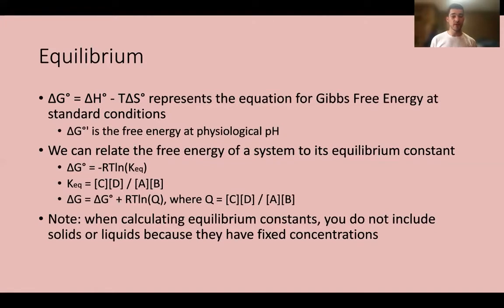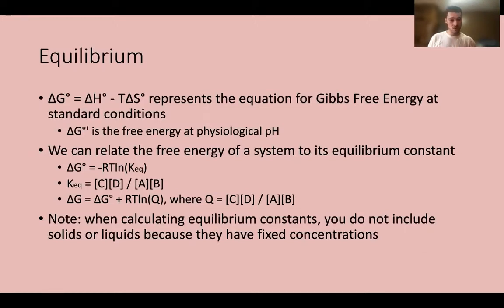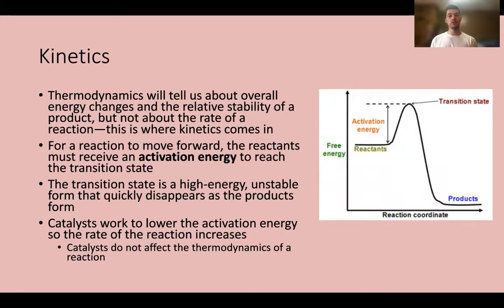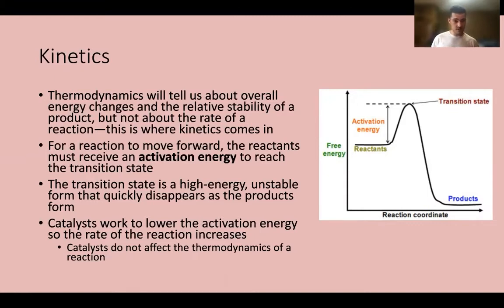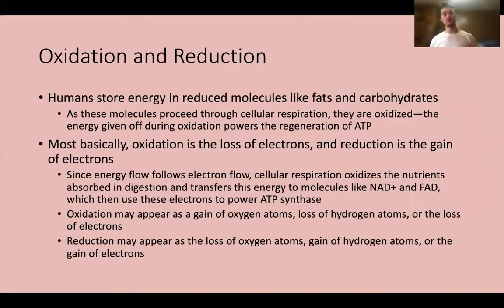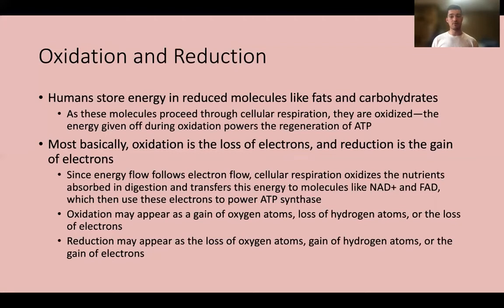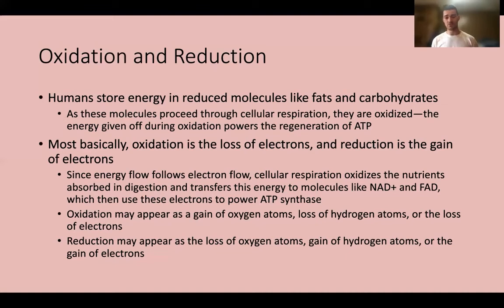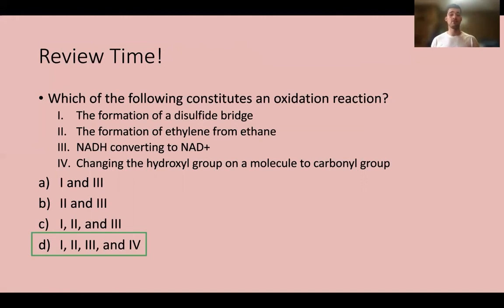Free 15 Week MCAT Program Supplement Biochemistry | Bioenergetics | Topics: 3/3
MCAT Tutor Chris teaches a lesson on ATP, entropy, enthalpy, Gibbs free energy, and more content that may appear on test day.

Our MCAT tutoring program covers the following 45 topics:

1. Biological Tests
2. CHE/PHYS Practice Passages
3. PSYCH/SOC Practice Passages
4. BIO/BIOCHEM Practice Passages
5. The Cell
6. CARS Analyzing Passages
7. Thermodynamics
8. The Reproductive System
9. CARS Applying Answer Choices to Passage
10. Electrochemistry
11. The Nervous System
12. CARS Strengthen/Weaken and Main Idea
13. Electrostatics & Circuits
14. The Organization of the Brain
15. Musculoskeletal system
16. Light & Optics
17. Pathways for Vision and Hearing
18. Cardiovascular System
19. Fluids and Sound
20. Memory & Learning & Problem Solving
21. The Renal System
22. Reactions & Solutions
23. Development & Aging
24. DNA, RNA & Proteins
25. Acids & Bases
26. Research
27. Intro to Biochemistry Carbohydrates
28. Naming & Isomers
29. Different Types of Therapy & Approaches to Behavior
30. Population Genetics
31. Alcohols & Carboxylic Acid Reactions
32. Kinematics & Work
33. Attitudes & Behavior With Group
34. Endocrine System
35. Aldehydes & Carboxylic Acid Derivatives
36. Social Structure & Stratification
37. Digestive & Pulmonary Systems
38. Carbohydrates
39. Social Perception & Behavior
40. Control of Metabolism, Glycolysis, Krebs Cycle, & Lipid Metabolism
41. Lipid Metabolism & ATP Synthesis
42. Attitude, Behavior, & Therapy
43. Immune System
44. Laboratory Techniques/Applications
45. Reading Experiments